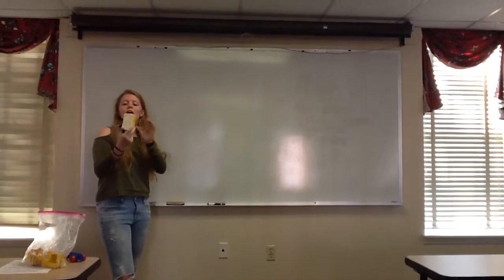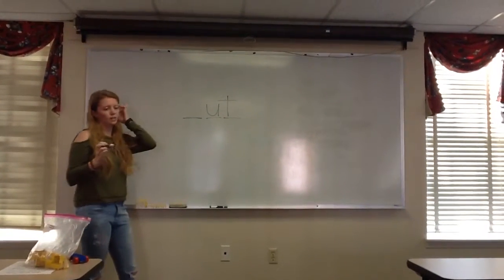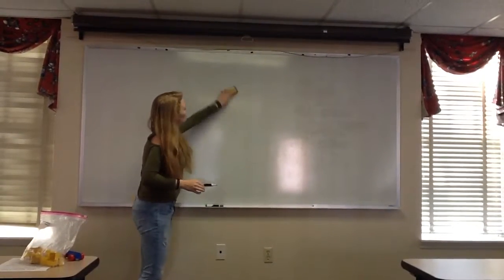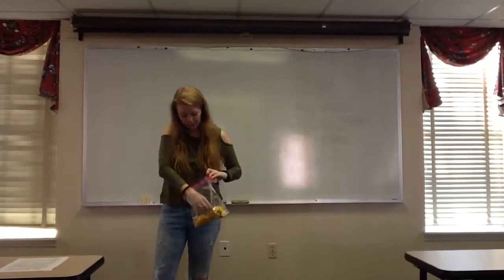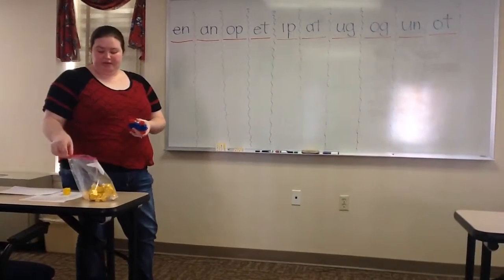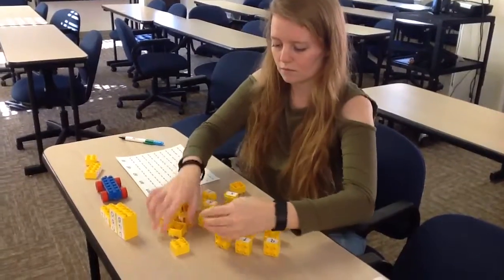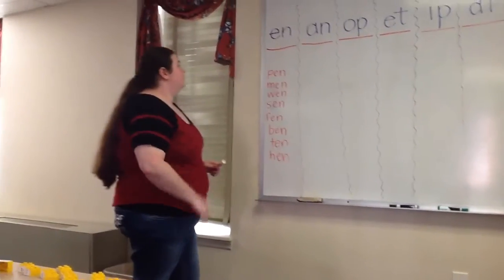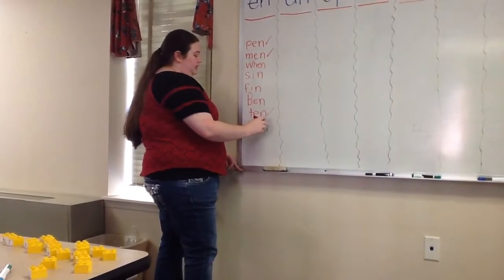Lego Lesson Plan - Phonics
For Kindergarten or First Grade. using Lego Duplicate